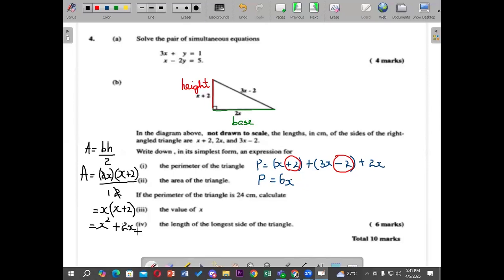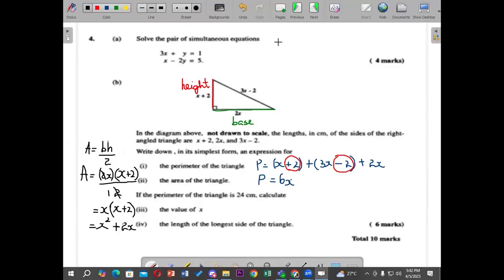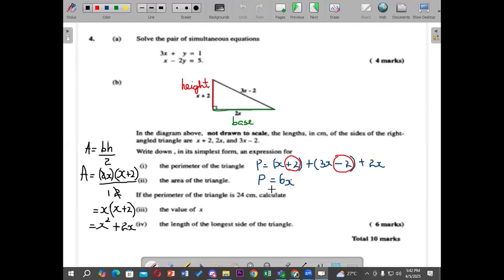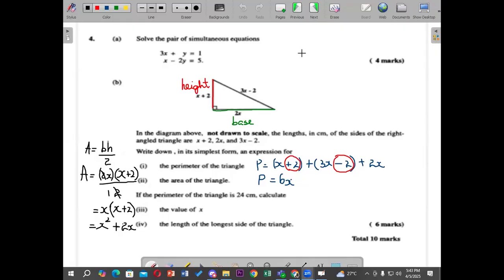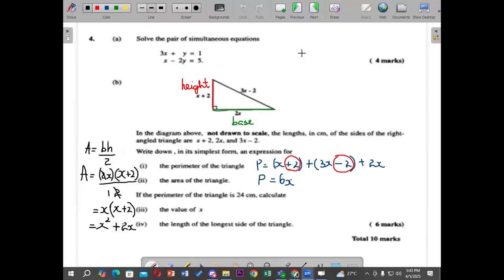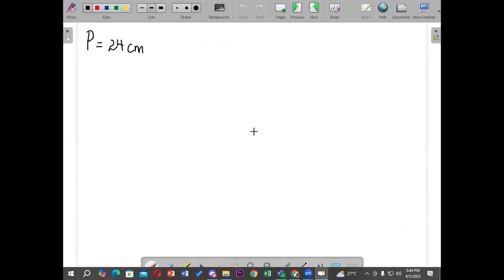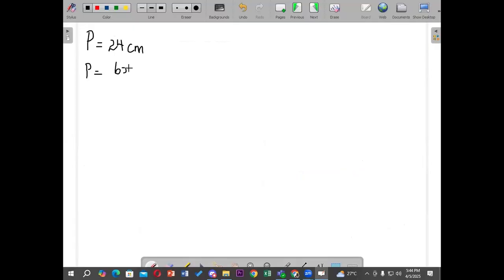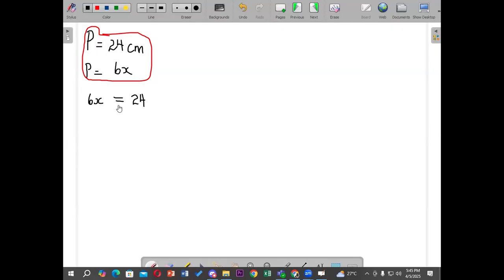CXC Maths 2002 Paper 2 Q4biii